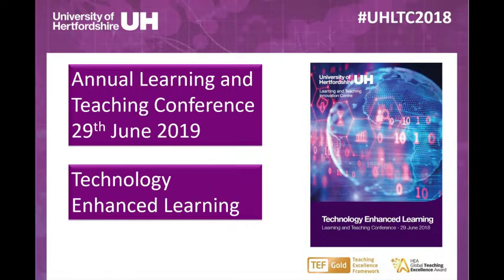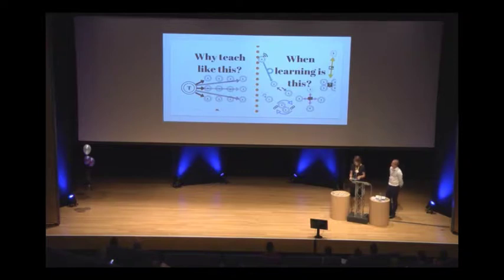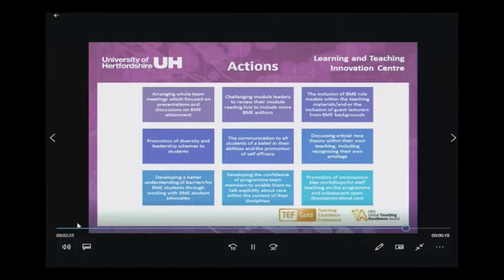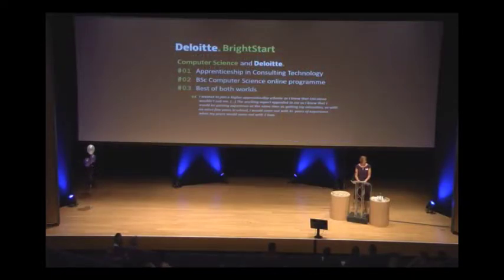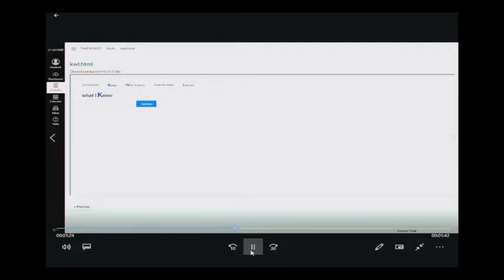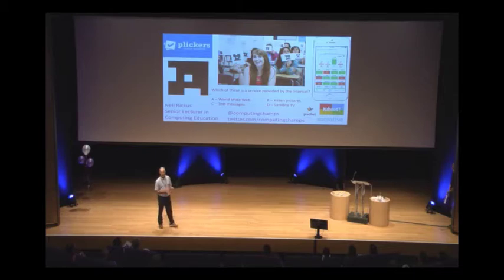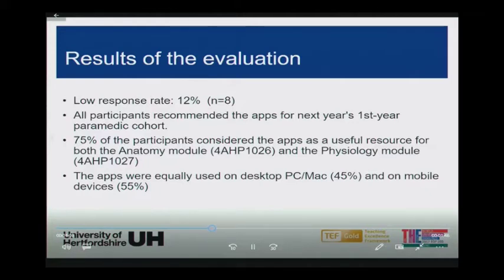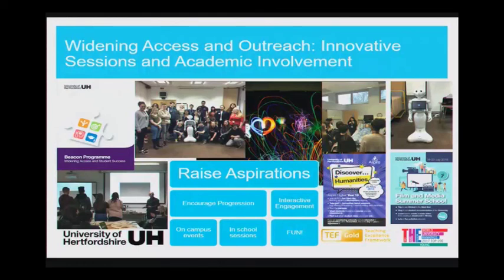9. Three Minute Presentations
Presentations from the 2018 Annual Learning and Teaching Conference. The theme of this years conference was Technology Enhanced Learning.